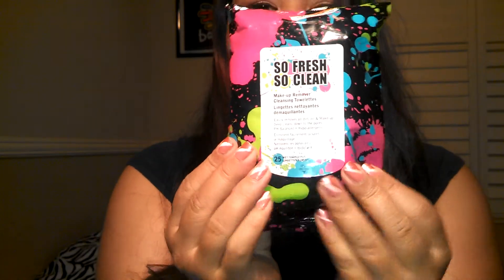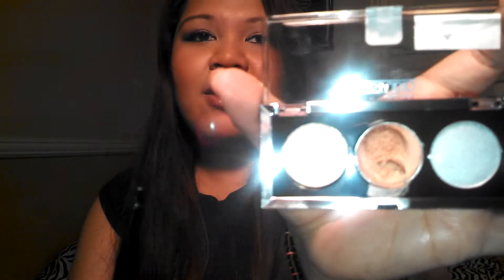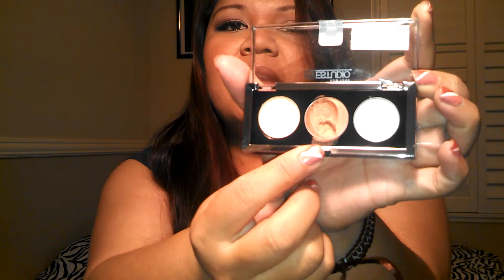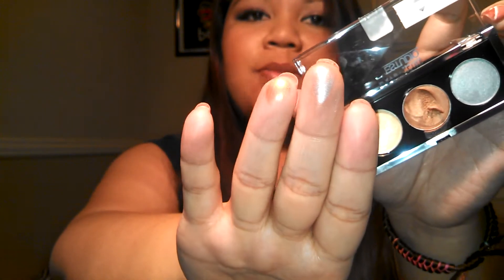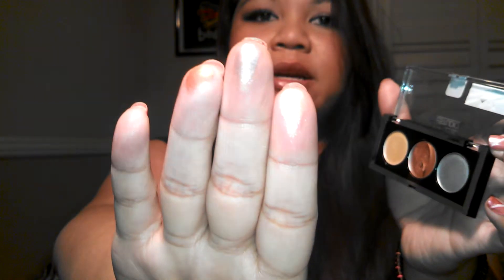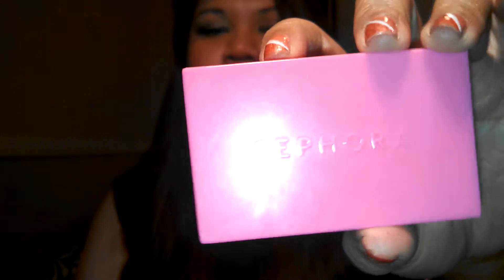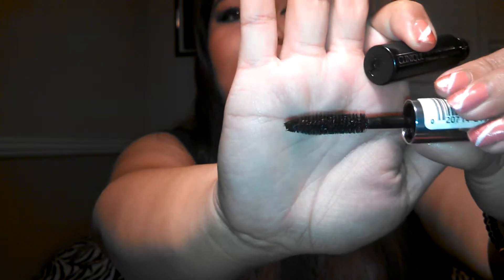April Haul & New Announcement